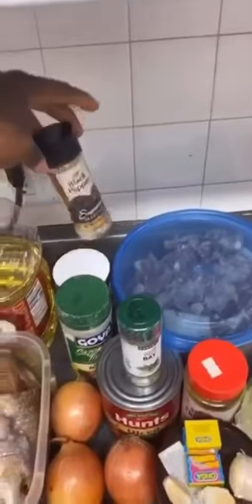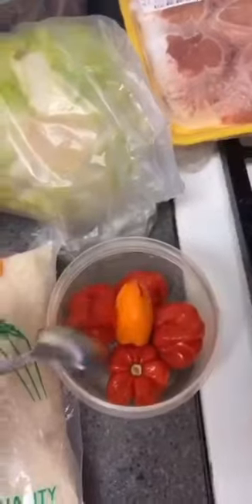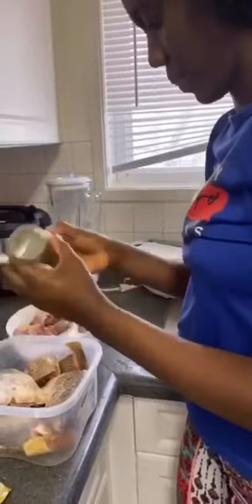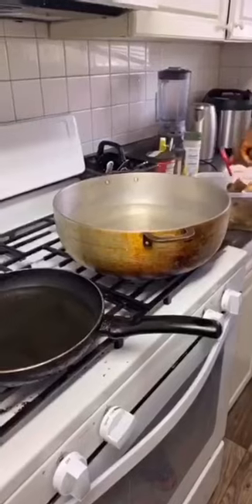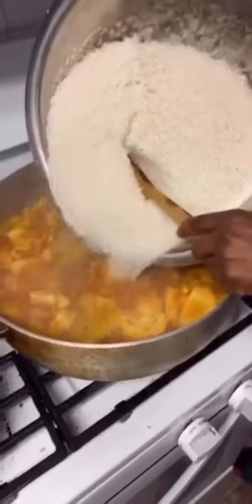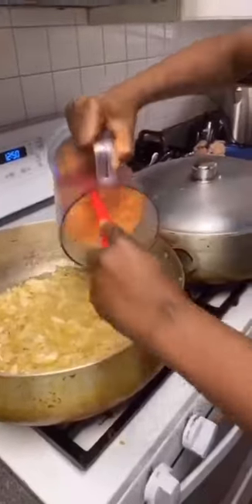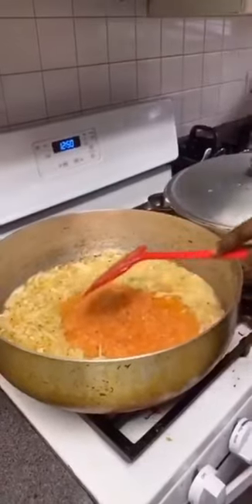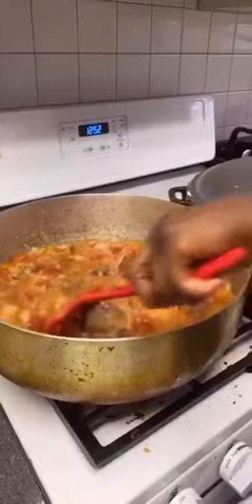How to cook Sierra Leone Jollof Rice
Jasmine Rice
Mixed Vegetables
Oil
Onions (4)
Bay leaves
Black pepper
Hunts diced tomatoes
Pepper
Onga Maggie(3)
Cabbage
Chicken
Fish
Goya traditional season